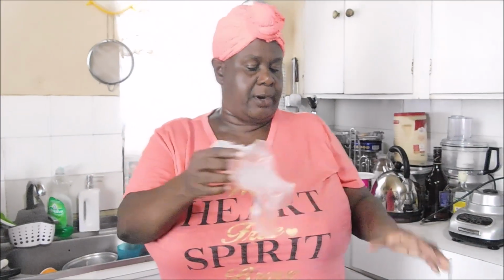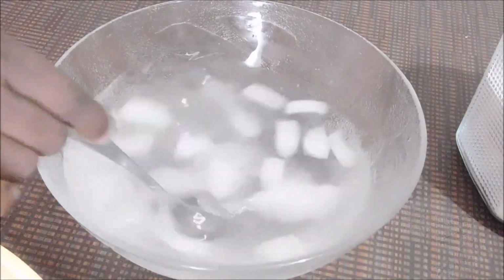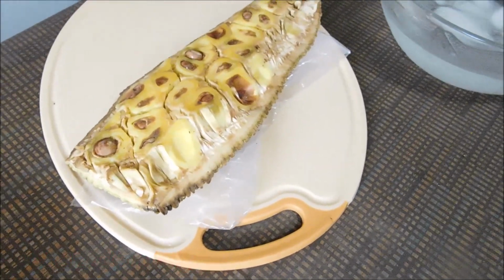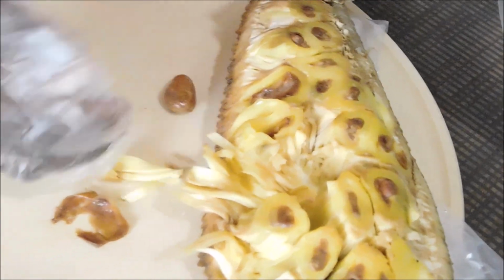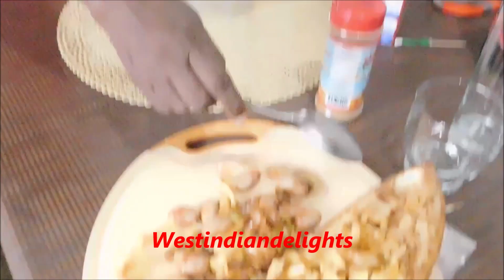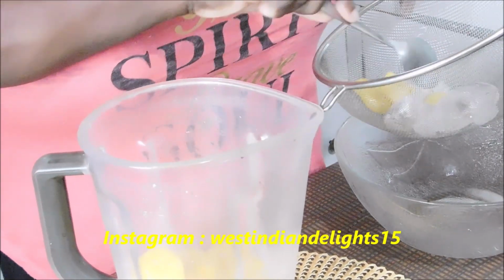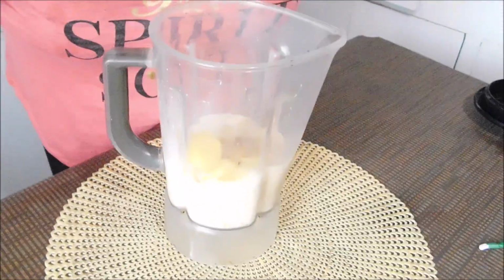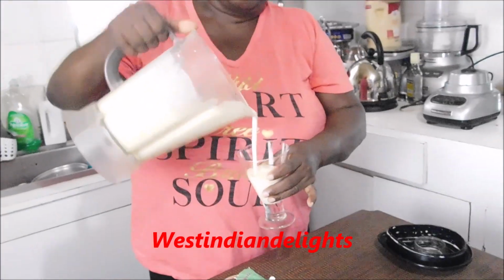My Jamaican Jackfruit Punch